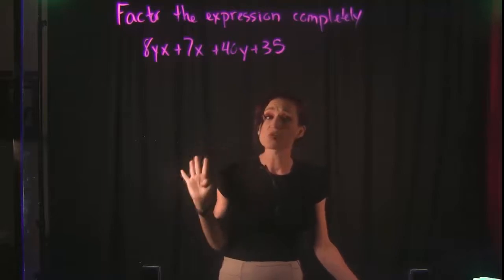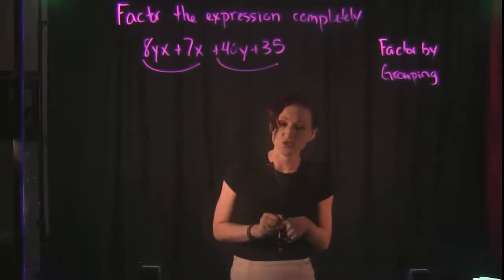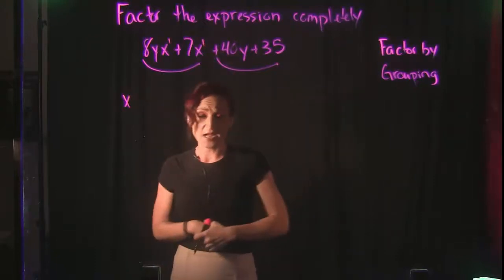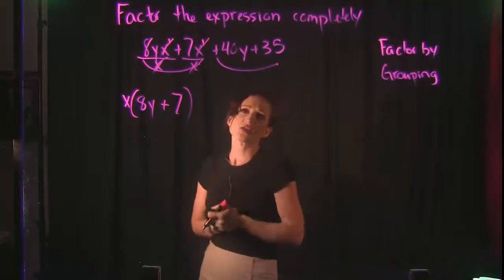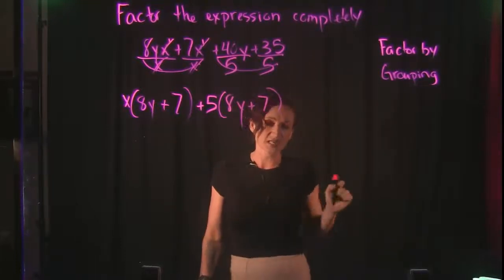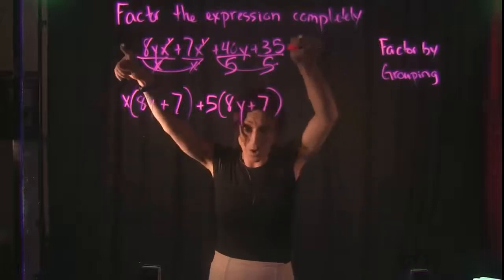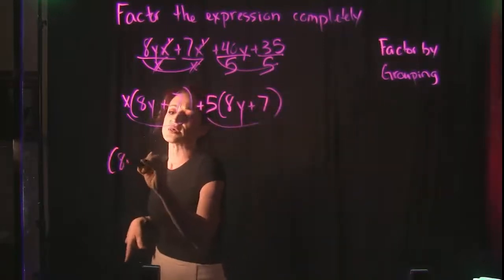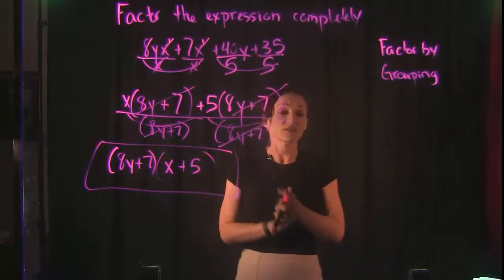Factor by Grouping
This video covers one example on how to use factor by grouping